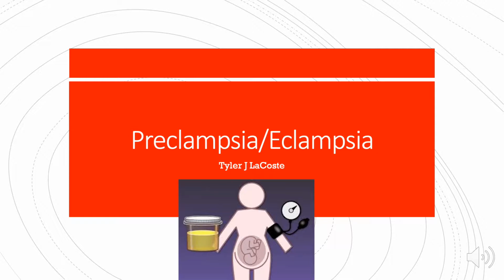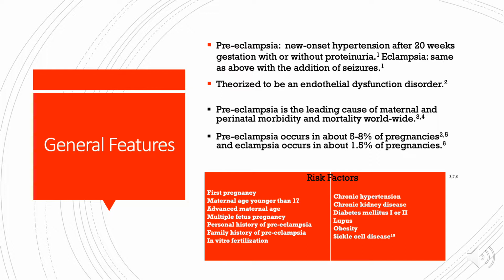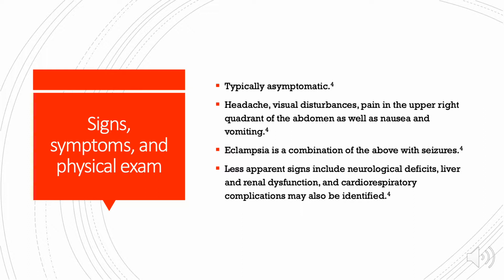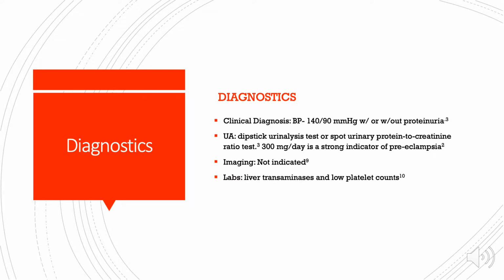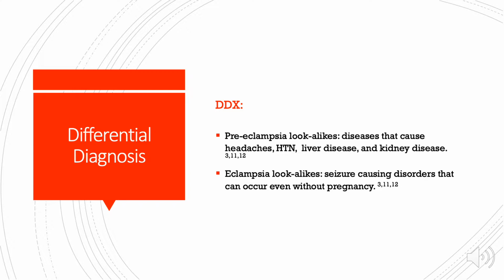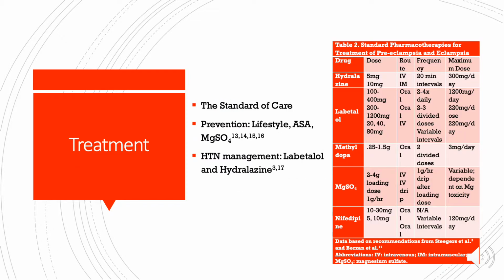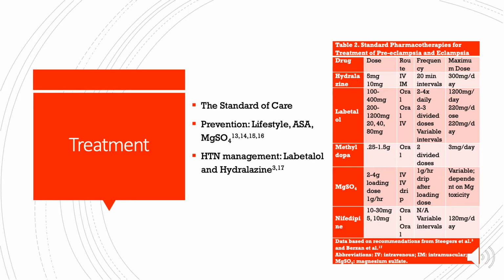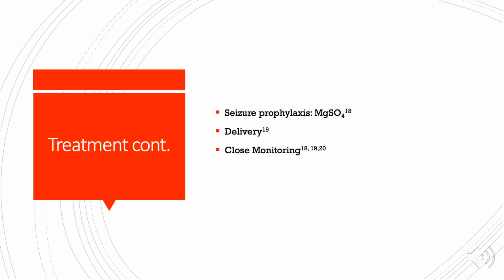Preeclampsia and Eclampsia PP w/ voice